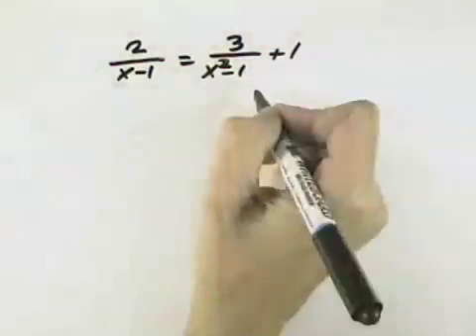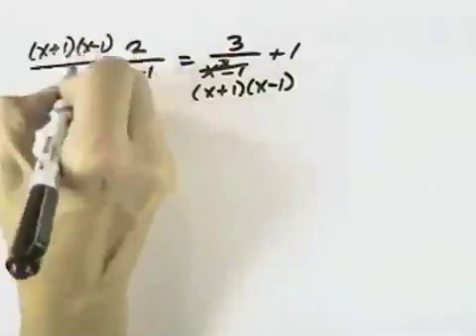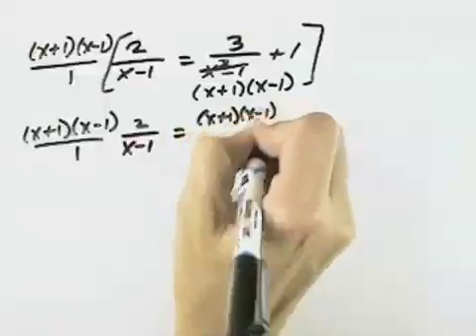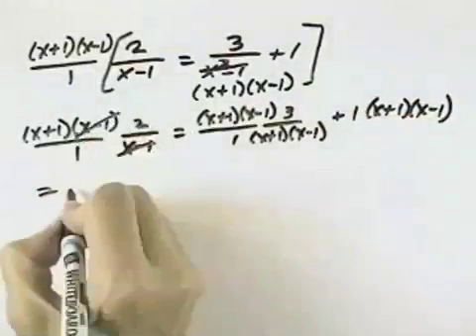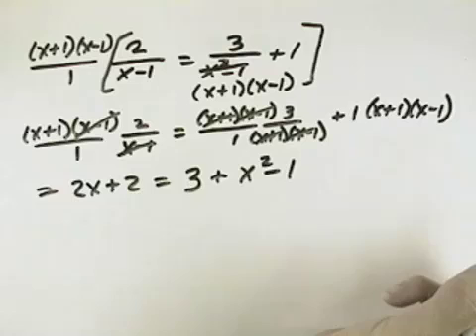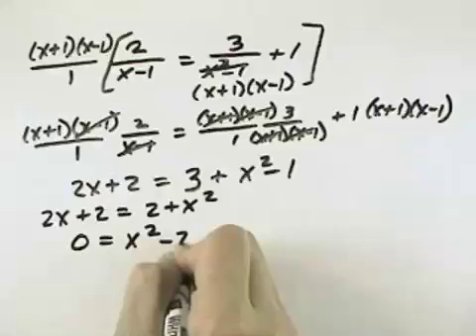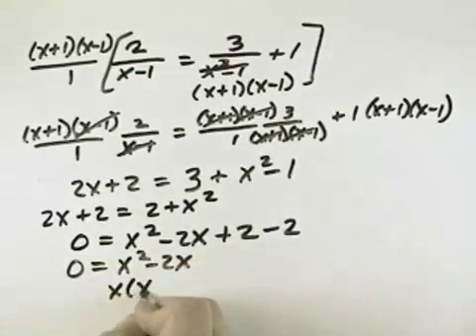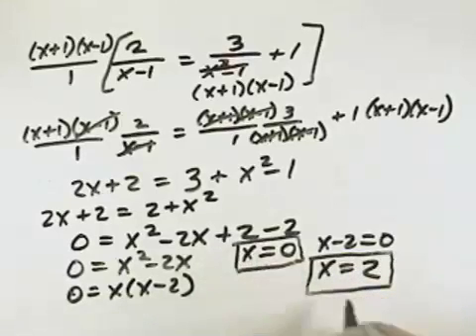Ch 7 Ex 21 Blitzer Introductory and Intermediate Algebra